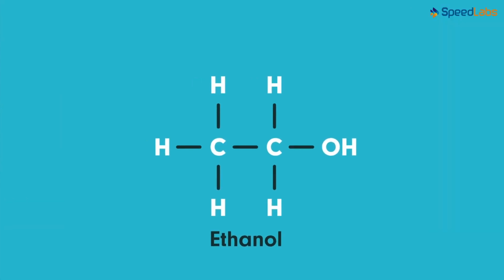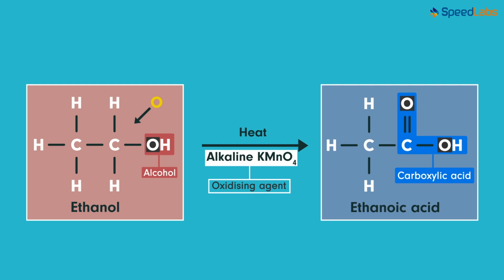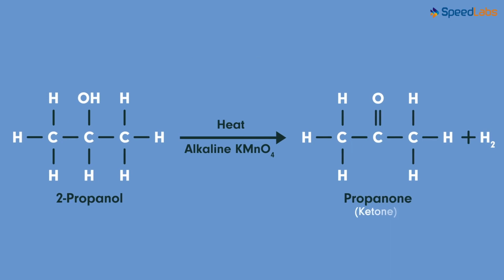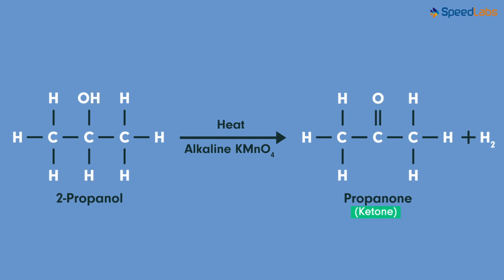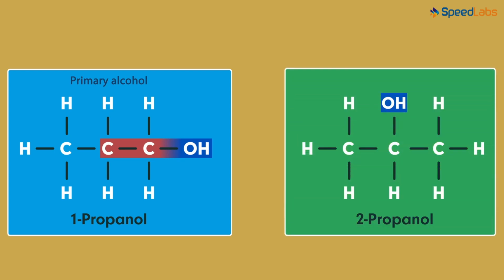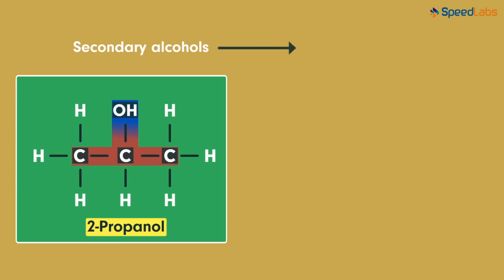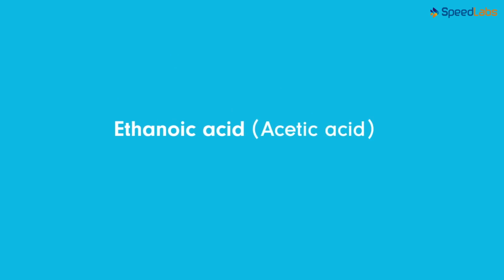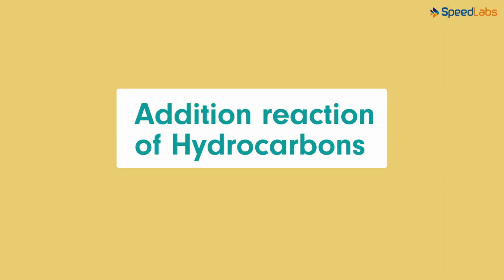Class-10-Science-Ch-8-Carbon & Its Compounds-Topic- Chemical Properties of Carbon Oxidation 2